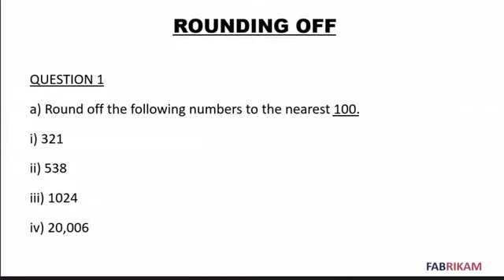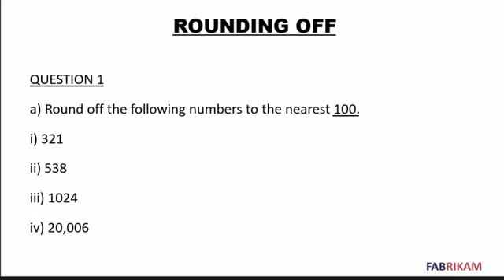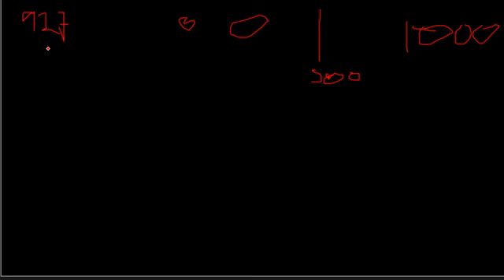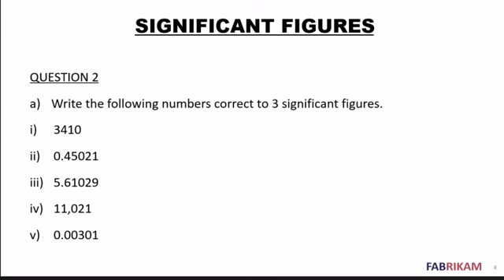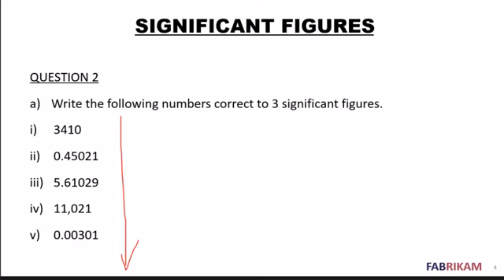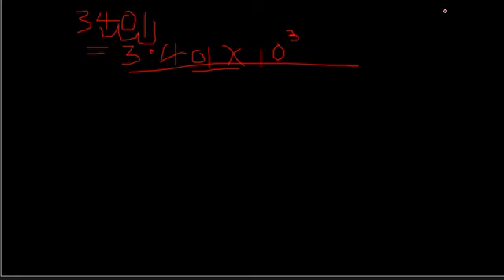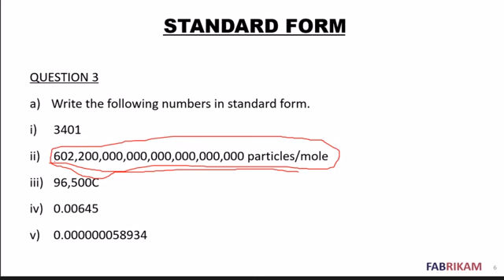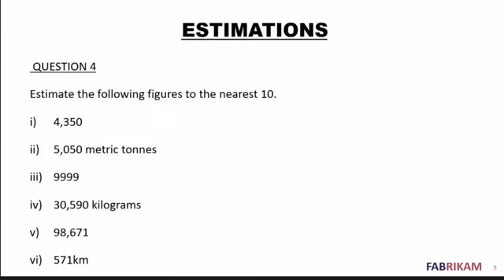MATHS: APPROXIMATIONS AND ESTIMATIONS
We take a close but brief study on problems involving rounding off numbers, significant figures including identifying of significant digits in numbers, scientific notation and estimating of numbers. Watch the video till the end.